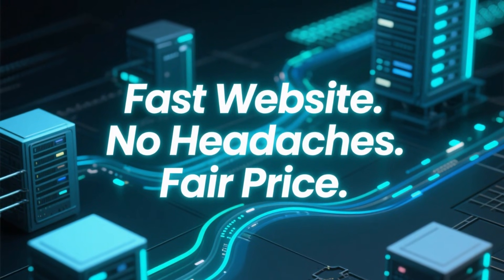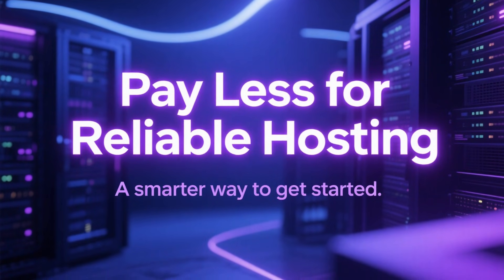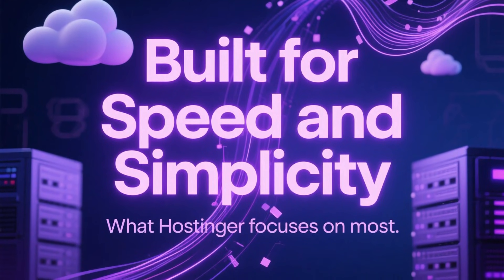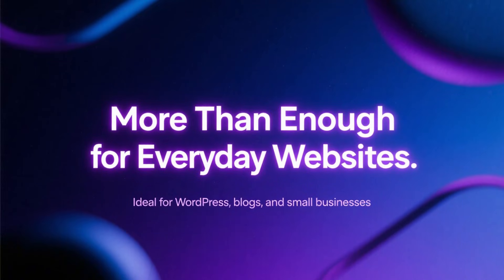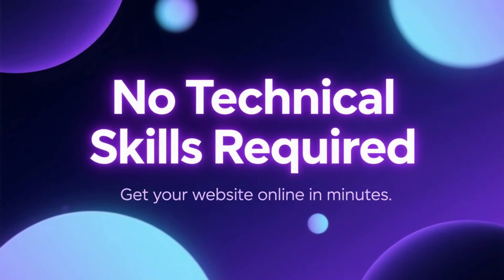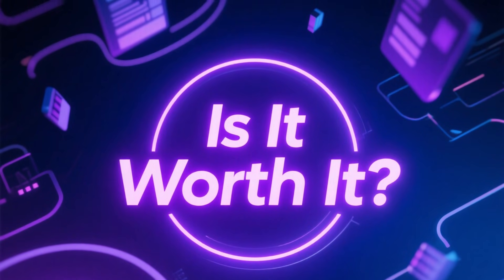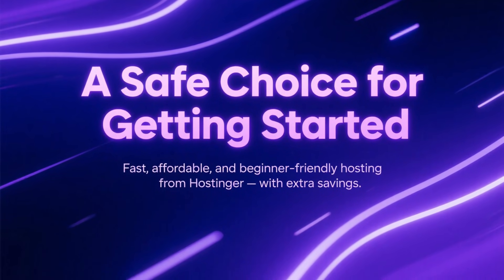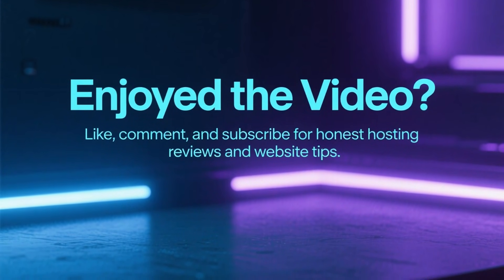Hostinger Coupon Code 2026 – Lowest Hosting Price Available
This video shows how to use a Hostinger coupon code in 2026 to get the lowest hosting price available. I explain current deals, what plans include, and how to activate the discount step by step. Perfect if you want fast, affordable web hosting without overpaying.

Grab the best Hostinger deal right now and save big!